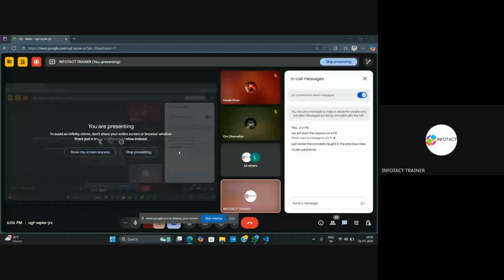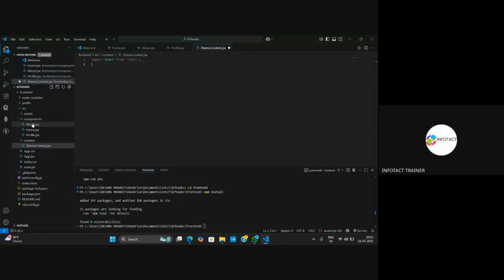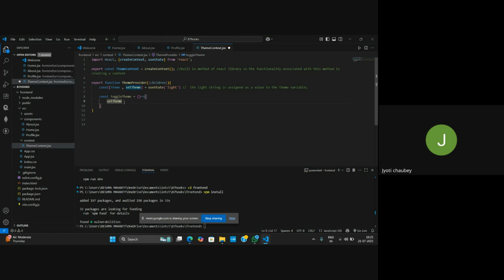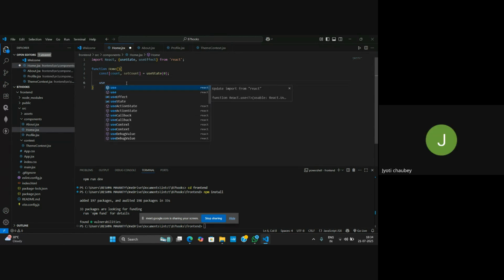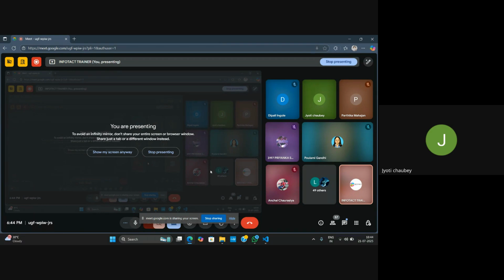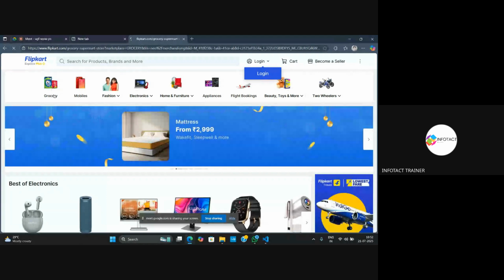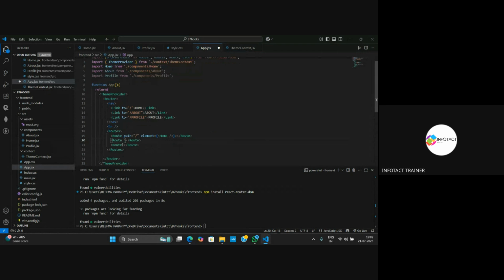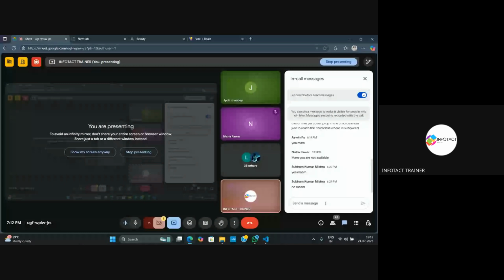Web Development Training Session-8 || Infotact Solutions